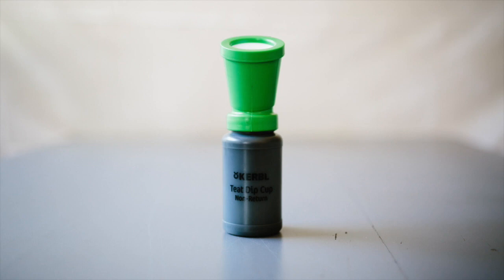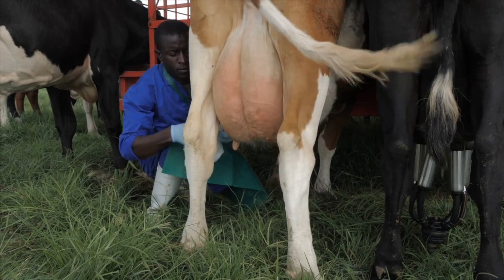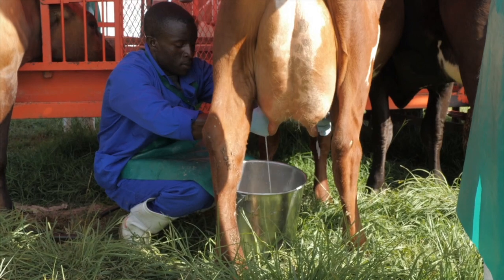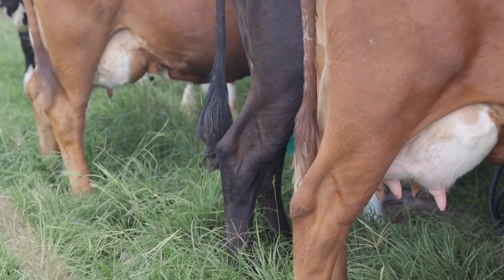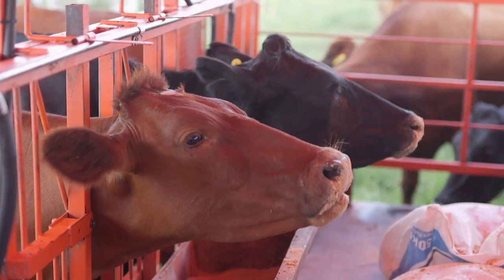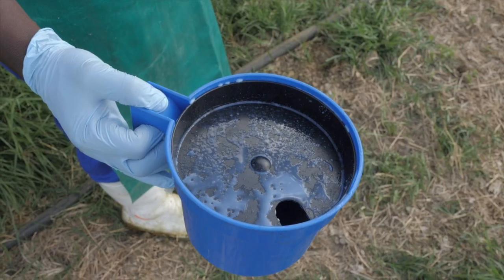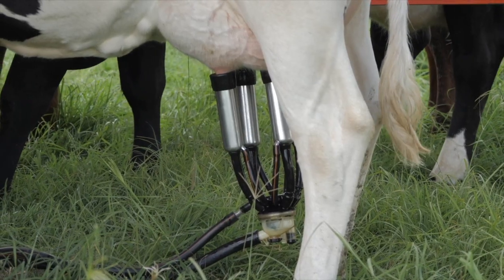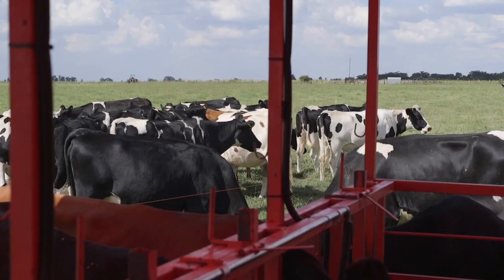Milking Processes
Learn how to cleanly and correctly milk your cattle, whether you are practising hand or machine milking.